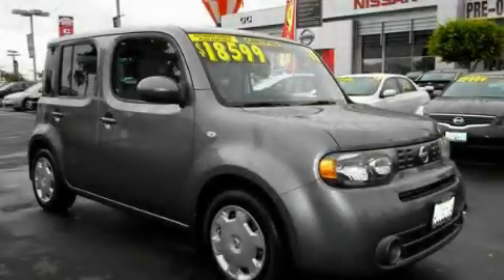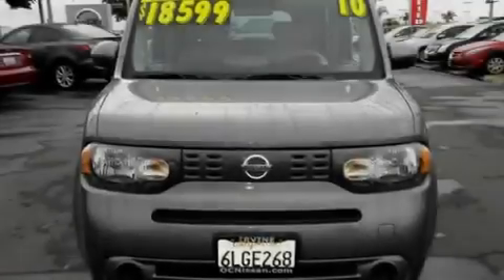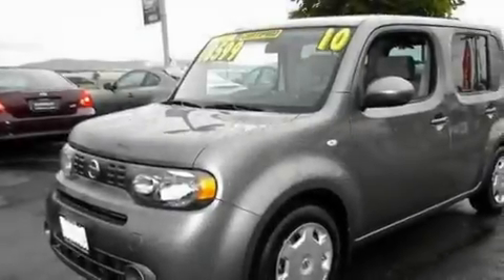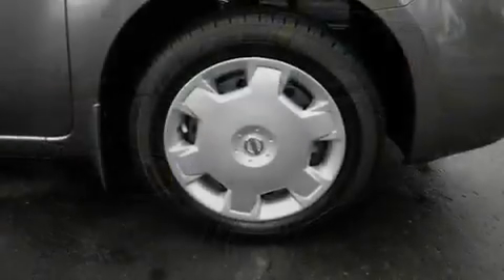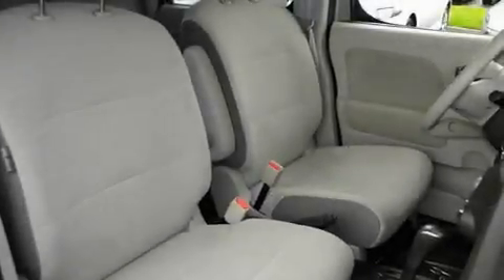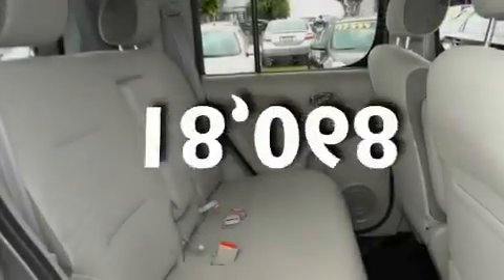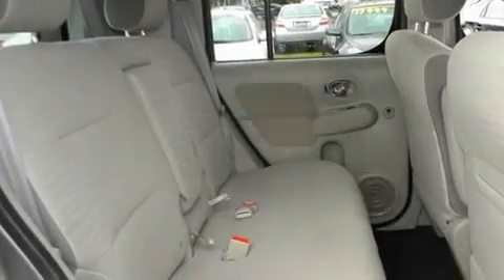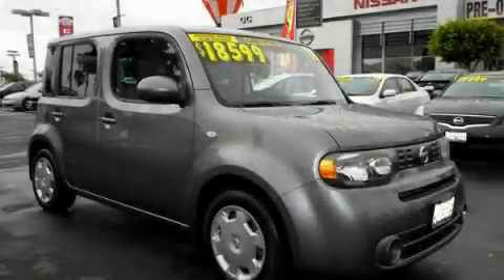2010 Nissan cube Long Beach CA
Year : 2010

 Make : Nissan

 Model : cube

 Engine : 4-Cyl 1.8 Liter

 Trans . : CVT Automatic

 Exterior : Gray

 Miles : 18,068

 Interior : Ash

 30 Auto Center Drive

 2010 Nissan cube Irvine CA